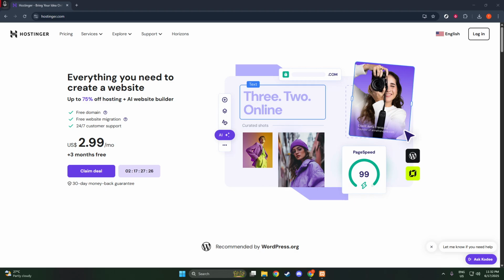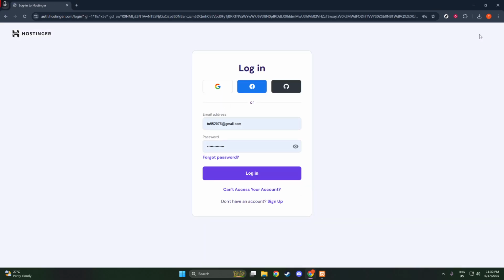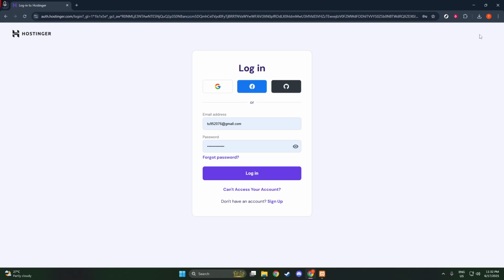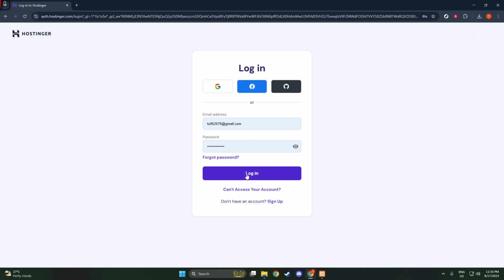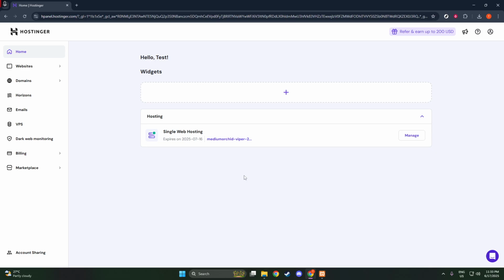How to Login to Hostinger HPanel [2026 Full Guide]